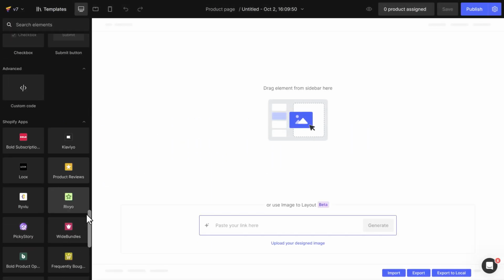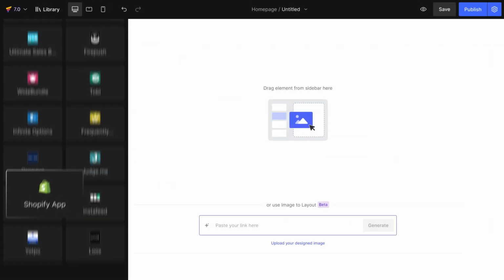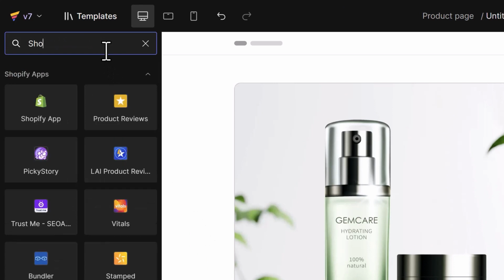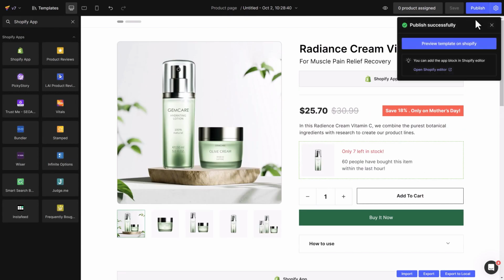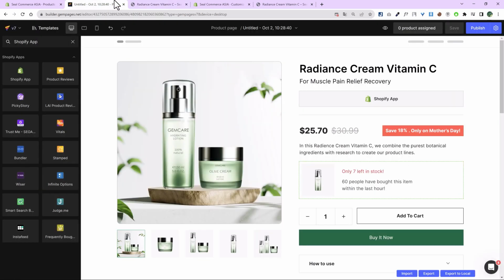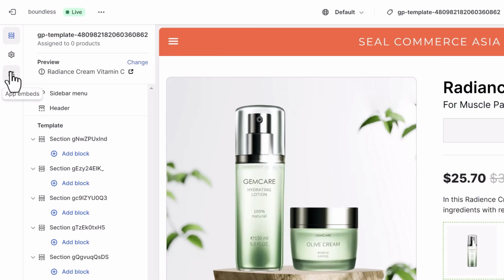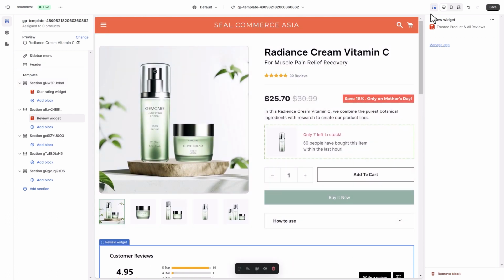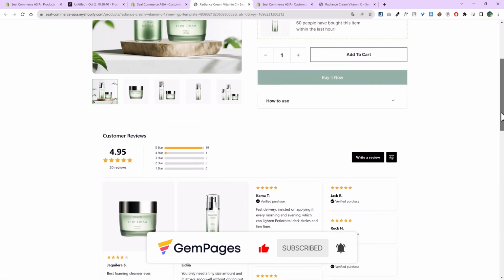How to integrate any Shopify App for your pages | v7 Editor | GemPages 101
✨ Welcome to GemPages 101 - A tutorial series on using GemPages v7 to build, customize, and optimize your Shopify store with less code. ✨

With the new Shopify App block in GemPages v7, you can now add any Shopify app directly into your GemPages-powered pages - whether the app is officially integrated or not.
In this video, you’ll learn how to insert the app block, customize it in the Shopify Theme Editor, and seamlessly extend your store’s functionality.

⭐️TIMESTAMP:
0:00 - Introduction
0:39 - Create a Shopify App block on GemPages
1:09 - Customize the app slot on Shopify Editor
1:53 - Conclusion